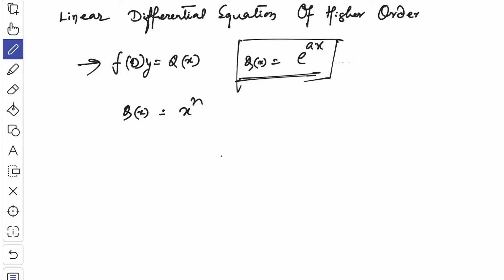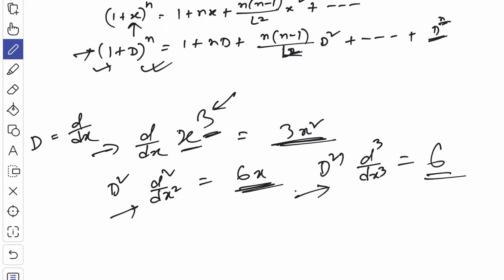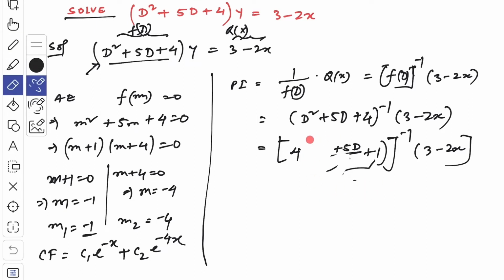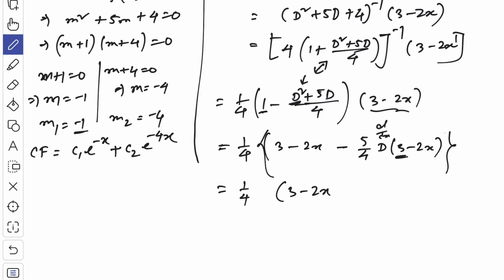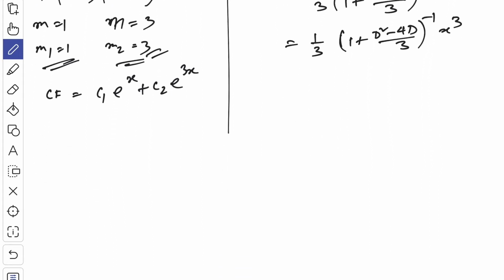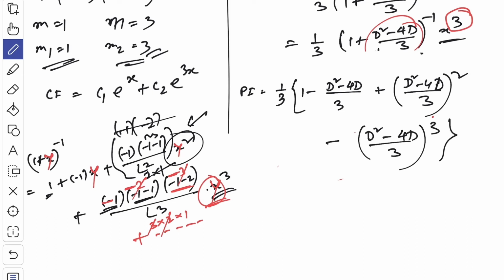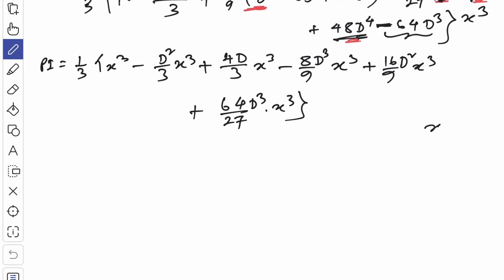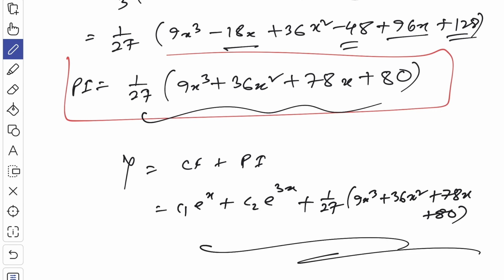Linear Differential Equation of Higher Order , Mathematical Physics Lec-8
Linear Differential Equation of Higher Order , Mathematical Physics